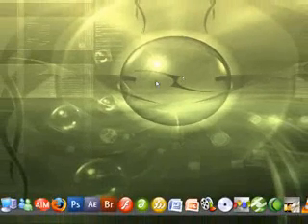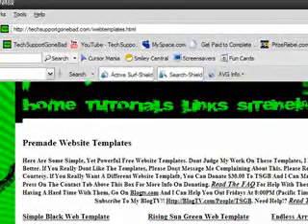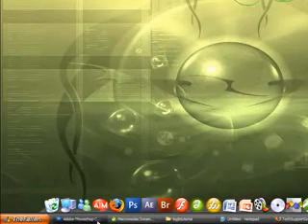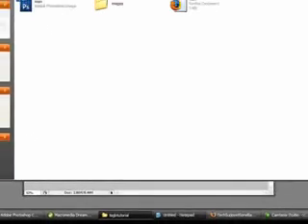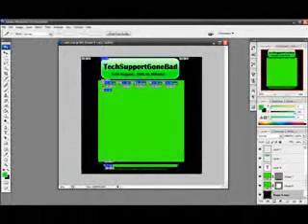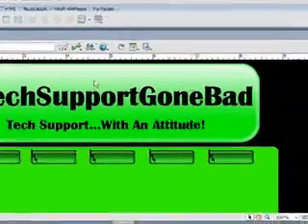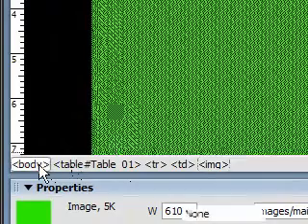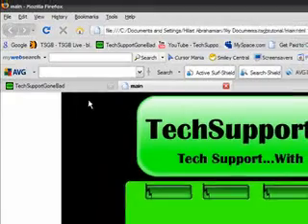How To Import Your PSD Layout Into Dreamweaver (Part 1)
How To Import Your Photoshop Designed Layout Into Dreamweaver And Finish Off Your Website So You Can Get It Up On The Web!!

You Want To Watch How To Make A Website With Photoshop Part 1 And Part 2 Before Watching This Video: